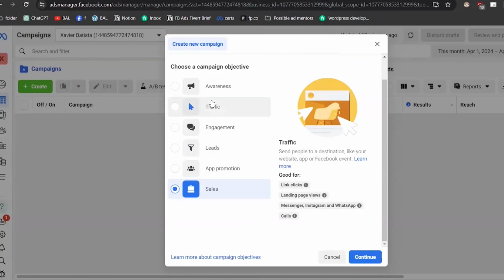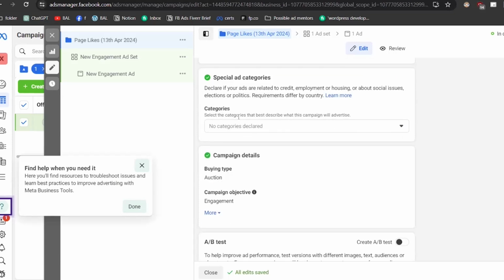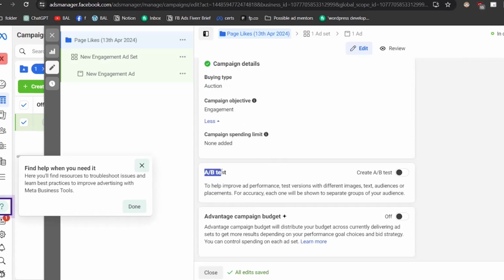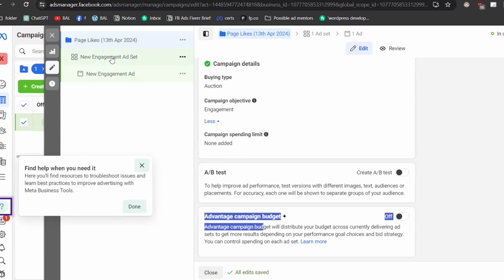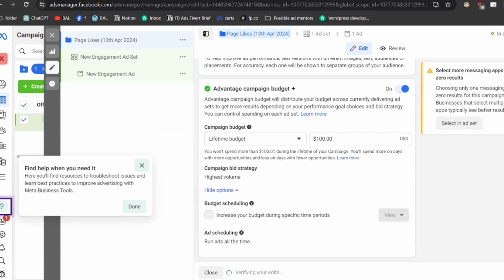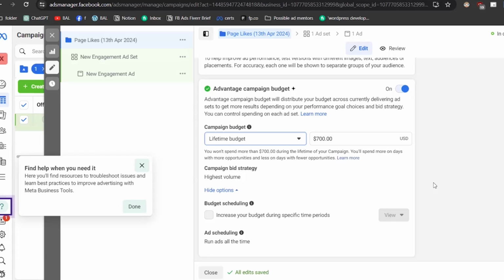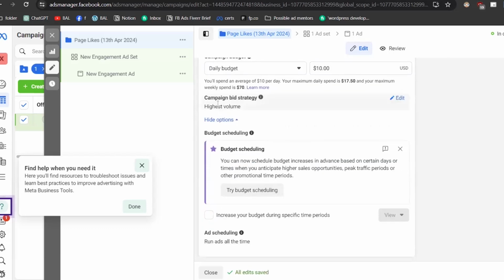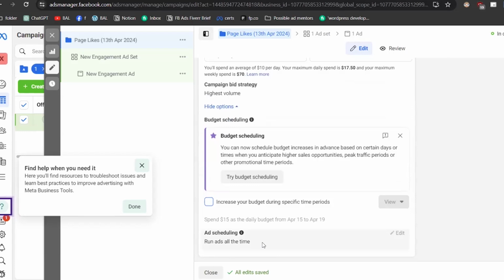How to Launch a Facebook Page Like Campaign | Facebook Ads | Ads Wisard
This tutorial Shows:
 How to set up engagement page-like campaigns on Facebook Ads to effectively increase your page likes and boost audience interaction.

Skype: rmfabbas1